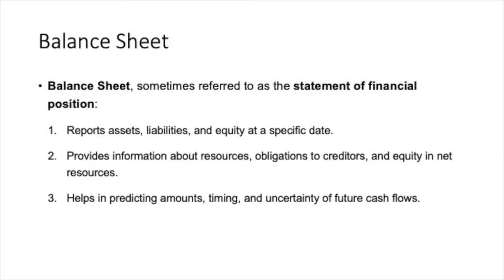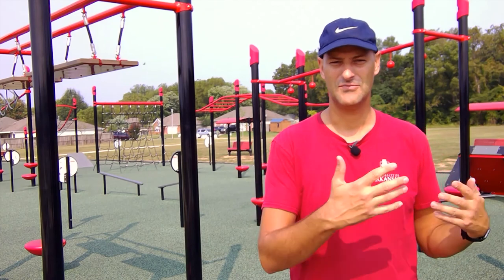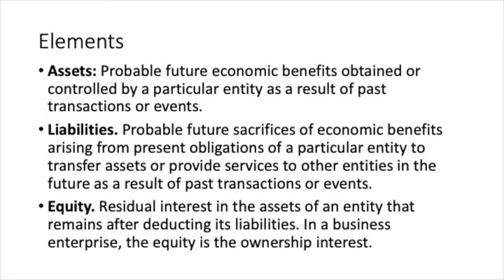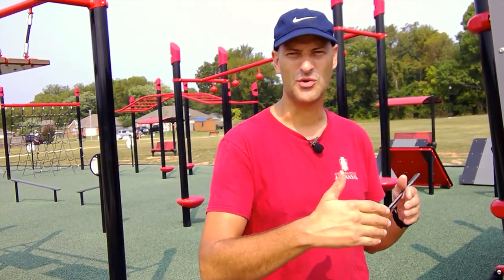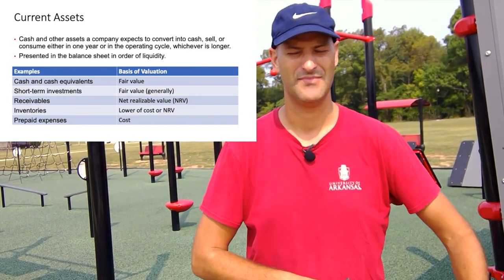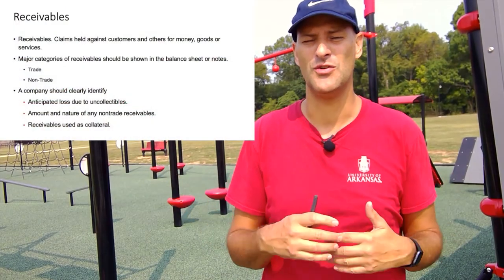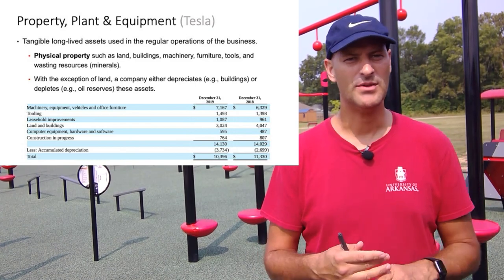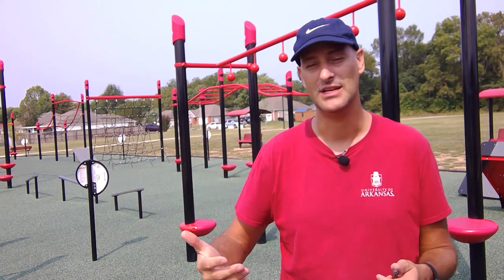How to Read A Balance Sheet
12th video in the Intermediate Accounting Series, I walk through the balance sheet and discuss the major classifications such as current assets, property plant and equipment, investments, liabilities and equity. Corresponds to textbook: Kieso, Weygandt and Warfiled; Intermediate Accounting Chapter 5.